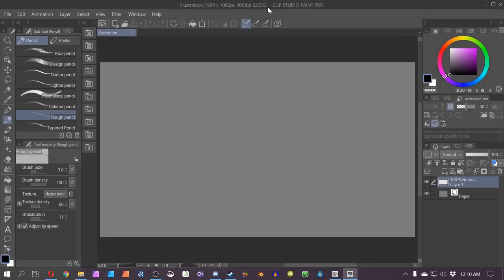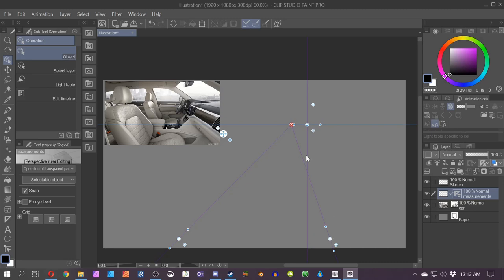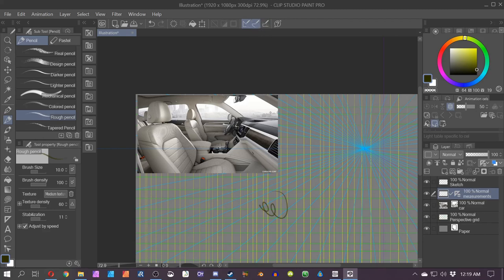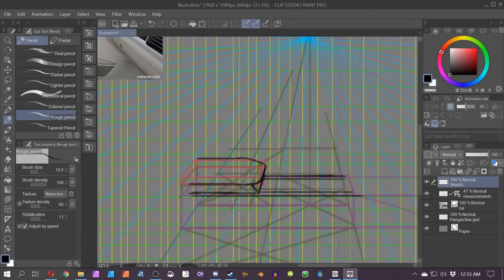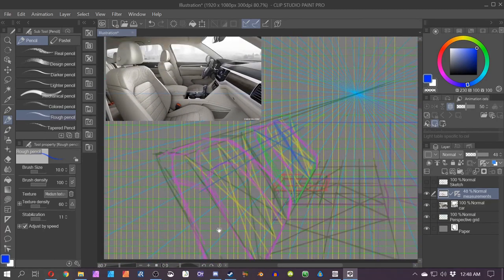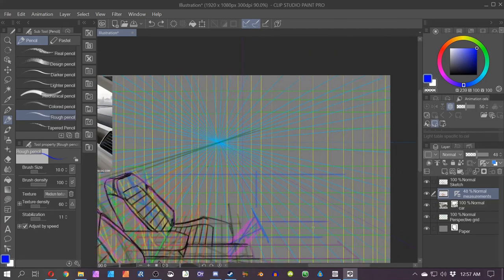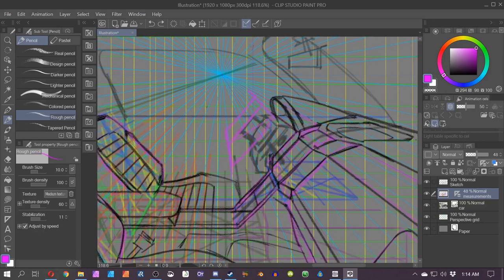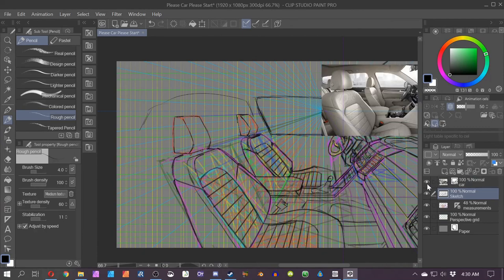Let's Draw This Car - Clip Studio Paint - Your Training Wheels to Drawing in Perspective 7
This is the 6th video in the "You're Training Wheels For Drawing In Perspective" series".

In this video, I draw out a car interior and walk you through the logic I use while drawing it through each step.

If you haven't seen any of my previous videos in this series, this video will be very hard to follow.